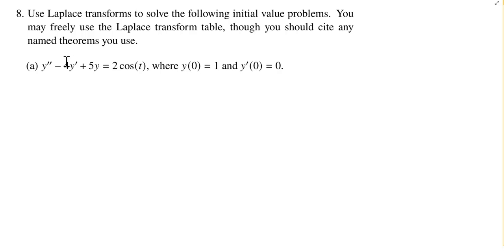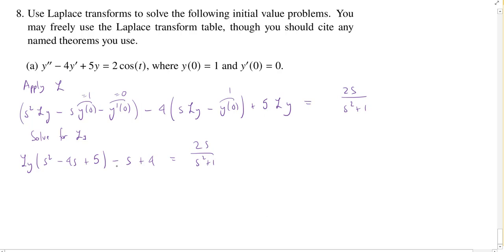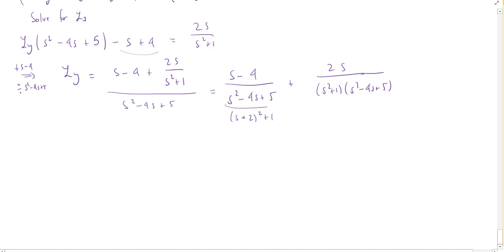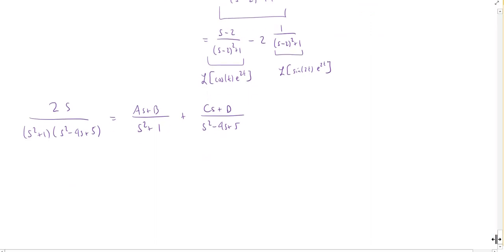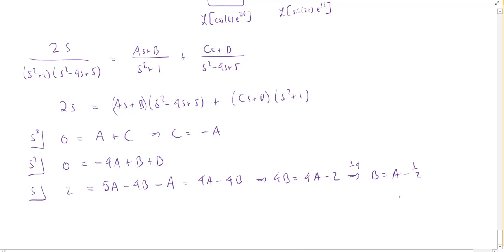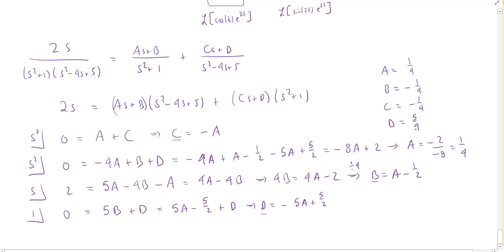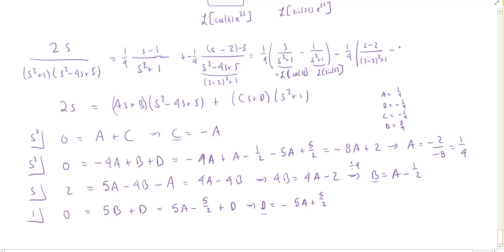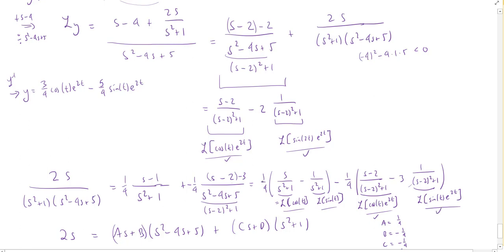Solving Initial-Value Problems with the Laplace transform, Superquiz 2 Problem 8a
We solve a second-order differential equation by applying the Laplace transform. The argument also involves using partial fractions and, of course, taking the inverse Laplace transform in conjunction with the First Shifting Theorem.